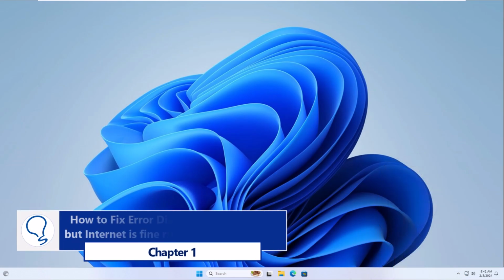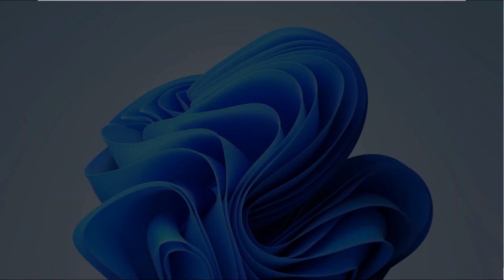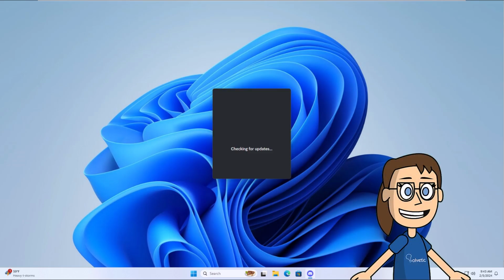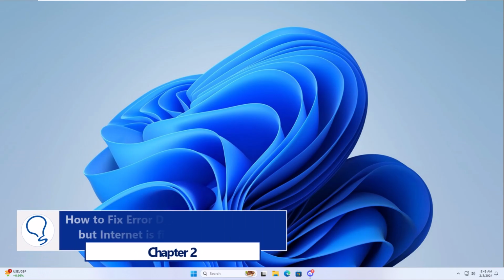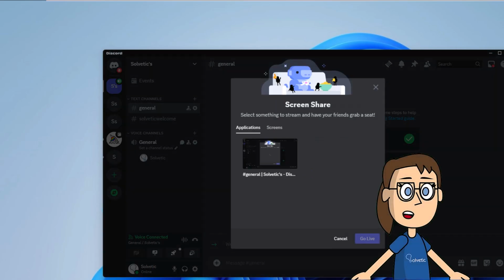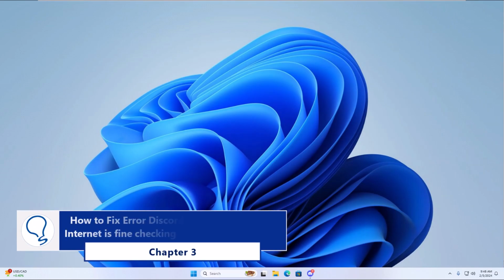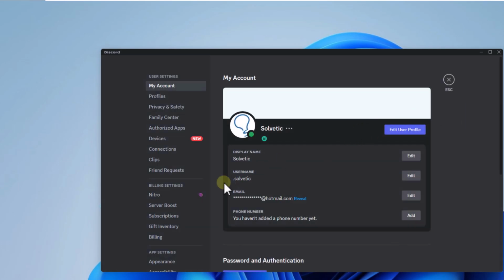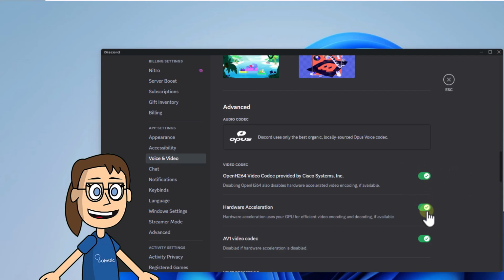Discord Stream Lagging but Internet is Fine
Experiencing lag while streaming on Discord, despite having a stable internet connection, can be frustrating. This issue can occur due to various factors, including Discord server problems, hardware limitations, or software conflicts. In this guide, we will explore different troubleshooting steps to address the problem of Discord stream lag.

We'll cover solutions such as checking Discord server status, optimizing your internet connection, adjusting stream quality settings, updating drivers, and more. By following these steps, you can improve the quality of your Discord streams and ensure a smoother experience for both you and your viewers.

Your support for Solvetic through comments and likes is greatly appreciated. Let's get started on resolving the issue of Discord stream lag, even when your internet connection is working fine!

 》 CHAPTERS 《

00:00 Introduction
00:33 How to Fix Error Discord Stream lagging but Internet is fine run Discord how admin
01:36 How to Fix Error Discord Stream lagging but Internet is fine adjusting screen
02:20 How to Fix Error Discord Stream lagging but Internet is fine checking hardware accelaration